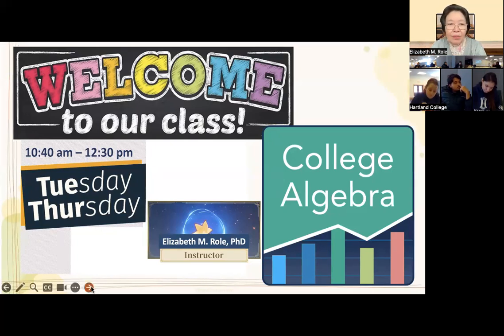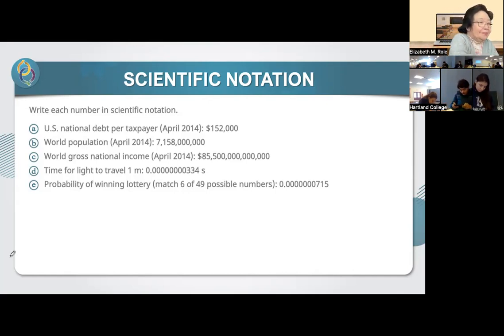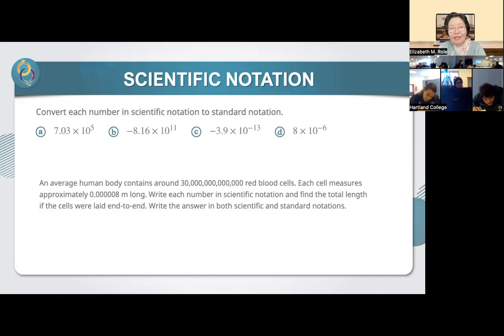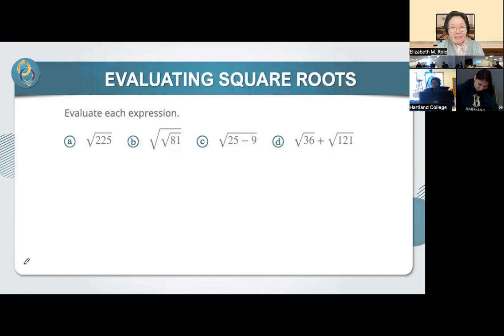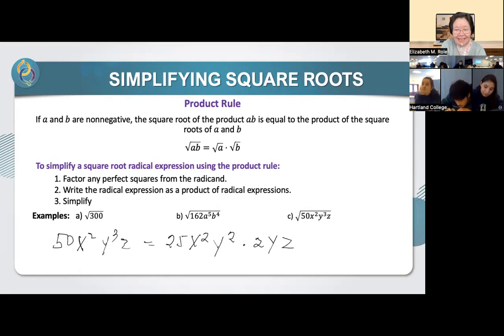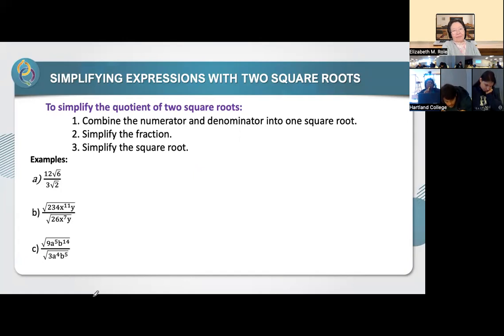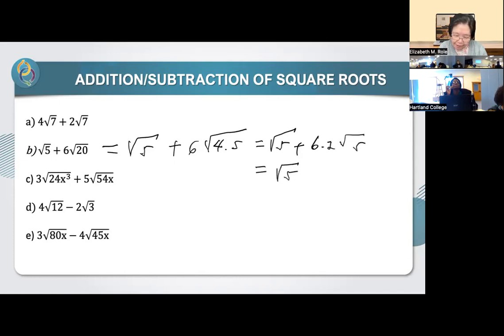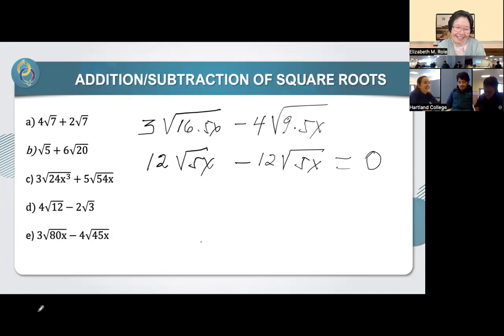MATH 112 Introduction Part 3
MATH 112 College Algebra Values oriented approach@JesseRole-ft8ex